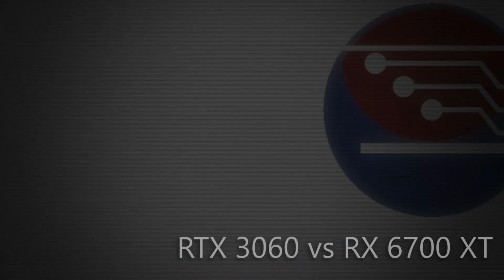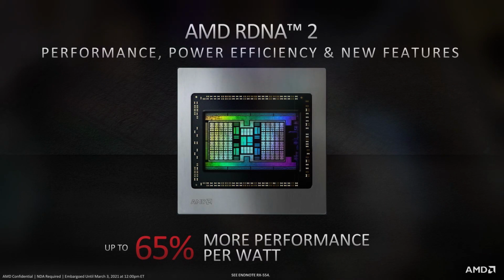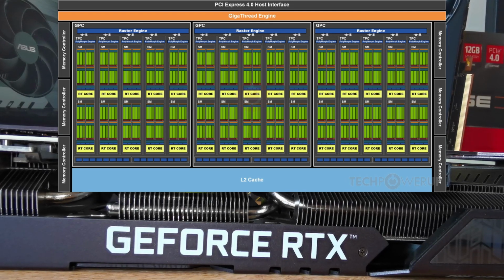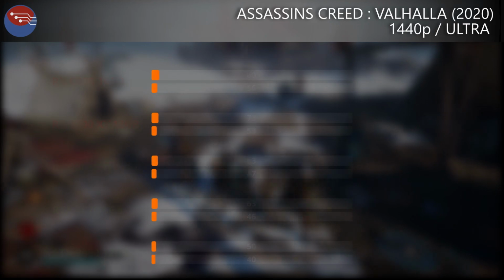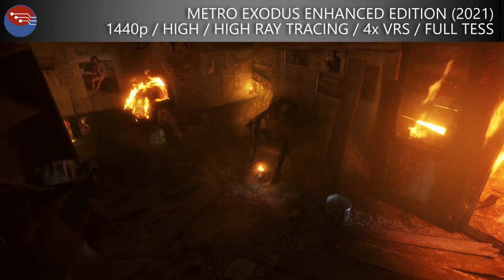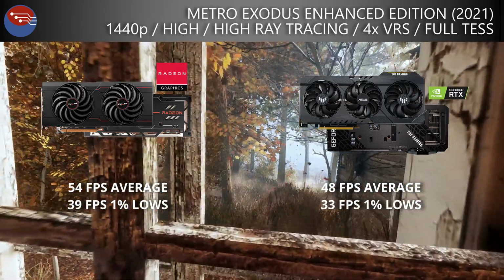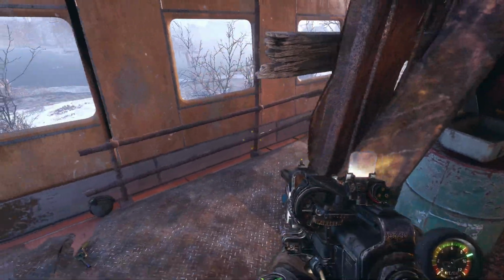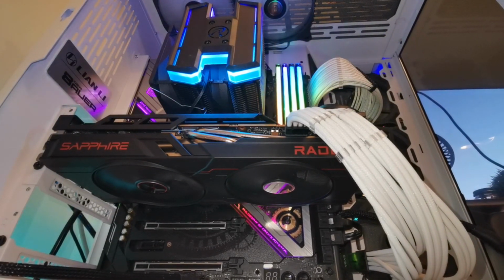RTX 3060 VS 6700 XT - Can the Lower Priced Nvidia Card Take the Crown?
This video on the RTX 3060 and RX 6700 XT - believe it or not - has been through about 5 different iterations in the last 2 months. Originally, this was set up as a £550 GPU shootout - the price these cards were when I was using them. But thanks to the incredible volatility in the market, prices swung back and forth in the weeks that followed and really any conclusions I drew on regarding price to performance were worthless at that point. On top of that, AMD released their FSR upscaling technology again changing up some of the main comparison and discussion points.

Prices though are starting to level off after dropping a bit and with the incoming launch of the RX 6600XT fairly soon I think now is finally the time to revisit this comparison and see how it all pans out.

So Gone is my original £550 comparison with the cheapest version of the RTX 3060 being once again ready for immediate delivery at the same price I paid - £549 …. while the cheapest RX 6700XT is now £100 more than I bought mine for at £649

Still that difference might just swing things in Nvidia's favour so should actually make for a much more interesting battle.

- Gigabyte M27Q 1440p / 170Hz IPS gaming monitor
- ASRock B450 Steel Legend - ATX
- ASRock B450 Steel Legend - Micro ATX
- ASRock B450 Gaming ITX Motherboard
- Drevo Falcon RGB Gaming Mouse

Metis Evo on Amazon
Sub £20 CPU Tower Cooler

Video Contents

00:00 - Intro
01:21 - Sapphire Pulse RX 6700XT
02:23 - ASUS TUF RTX 3060
03:57 - Test System
04:17 - Watch Dogs : Legion
04:43 - Godfall
05:06 - Horizon Zero Dawn
05:19 - Assassins Creed : Valhalla
05:41 - COD Cold War Multiplayer - High FPS Chat
06:59 - COD & DLSS - Not a golden bullet
08:49 - Ray Tracing - Metro Exodus Enhanced Edition
11:19 - Metro + DLSS / Up sampling
12:28 - Wrap Up and Final Thoughts